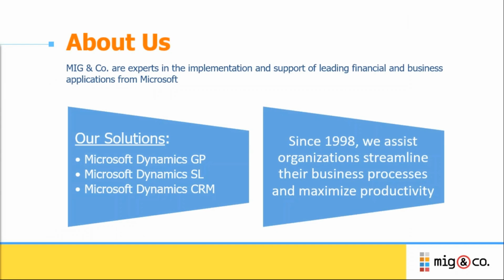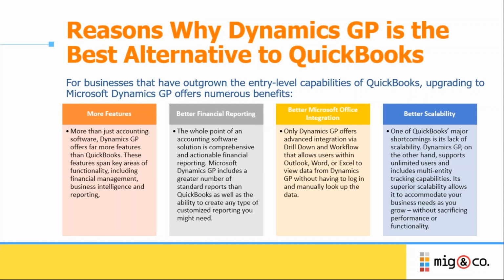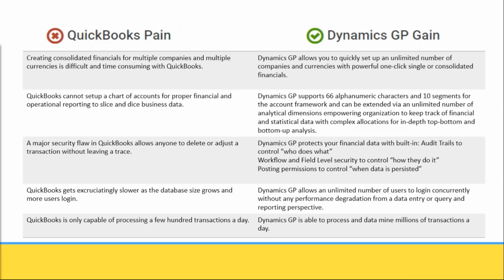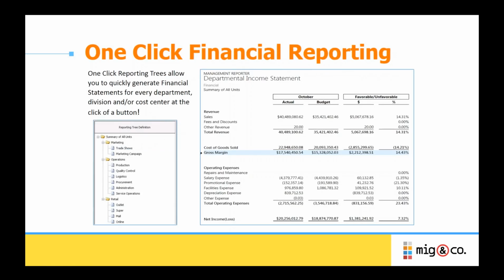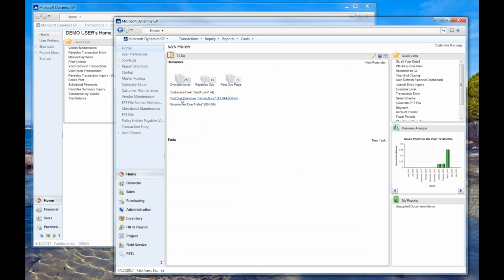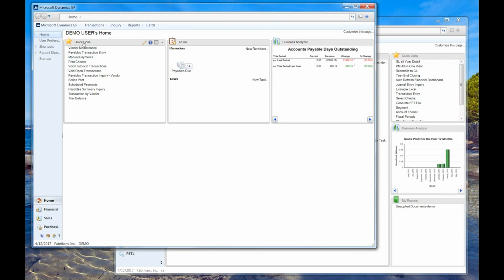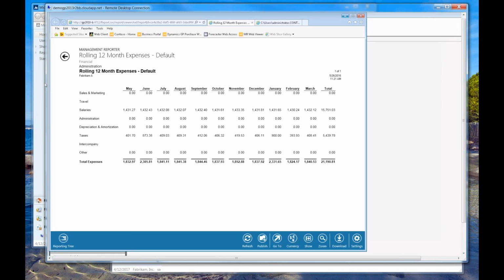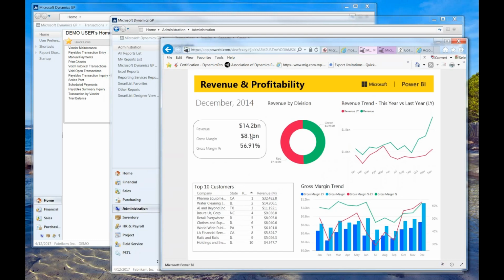Webinar: QuickBooks Pains vs Dynamics GP Gains 2016